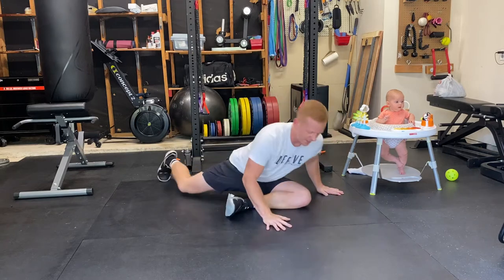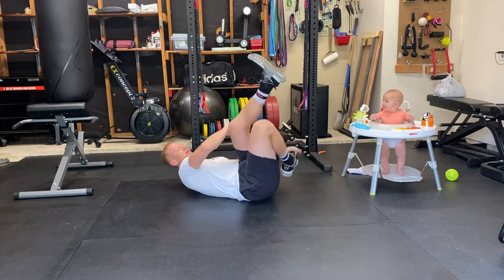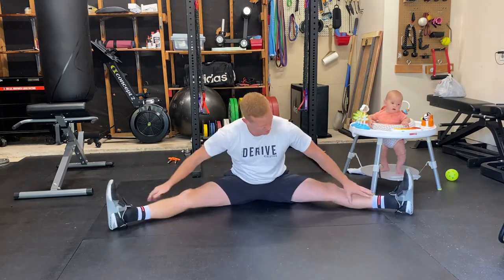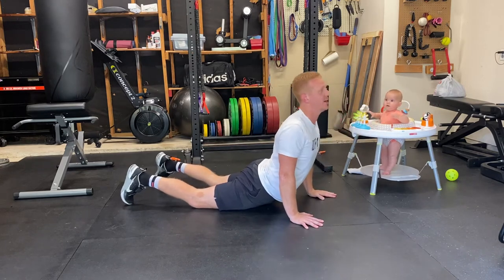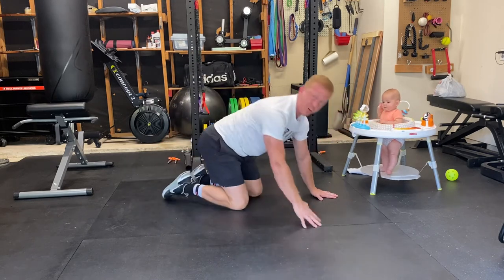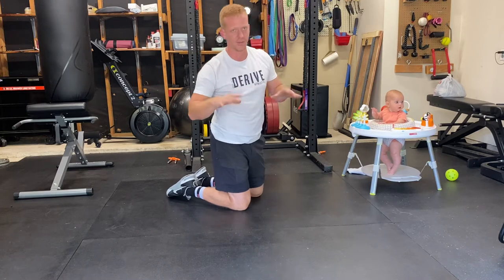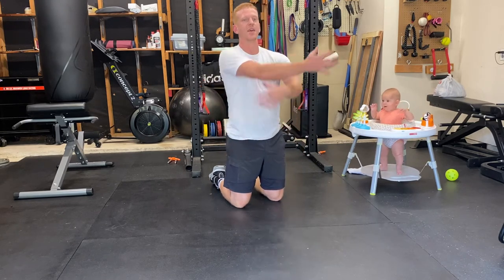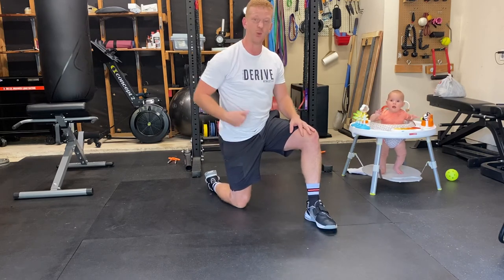5 minute Stretching Routine | Virtual Team Fitness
Pigeon, Bretzel, Straddle, Up Dog, Down Dog, Cross-body shoulder